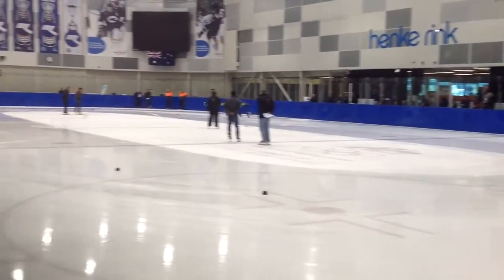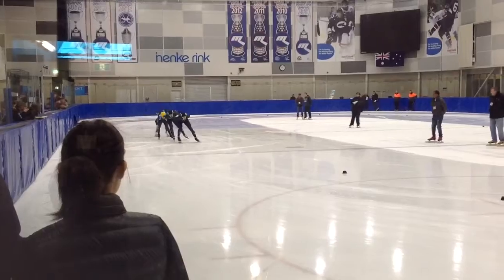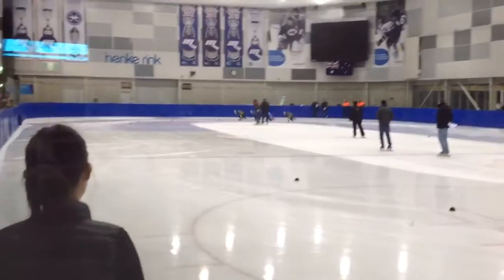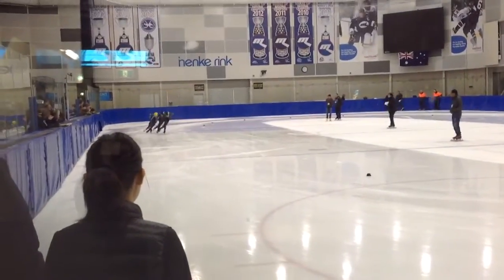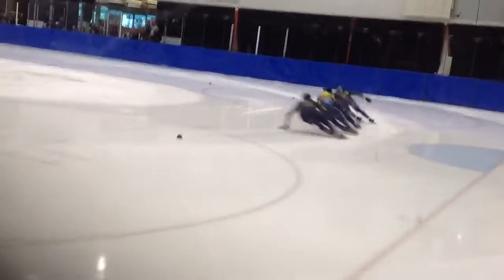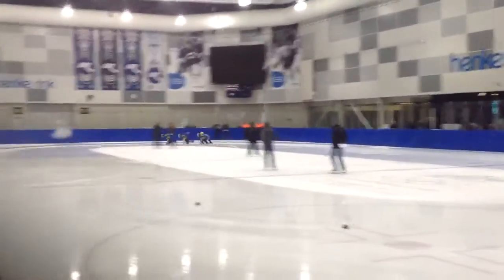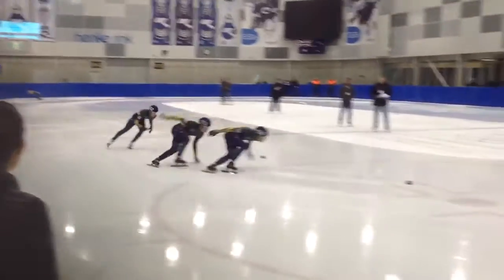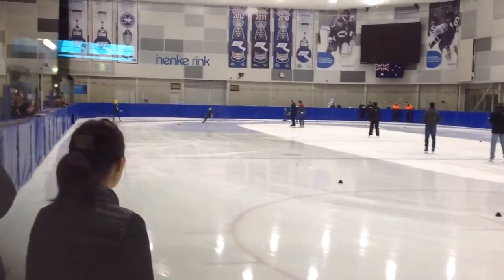Australian Short Track Nationals 2014 Senior Mens 1000m Final